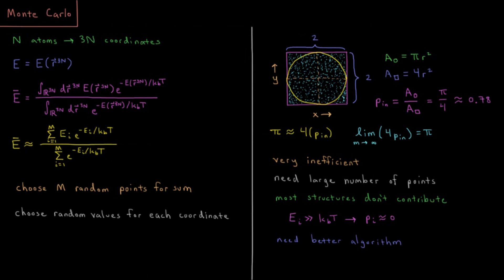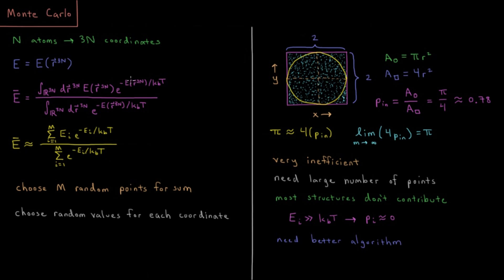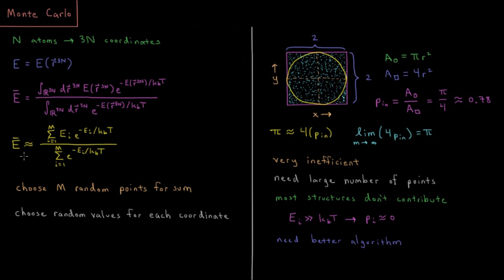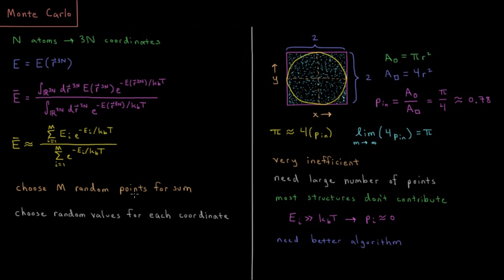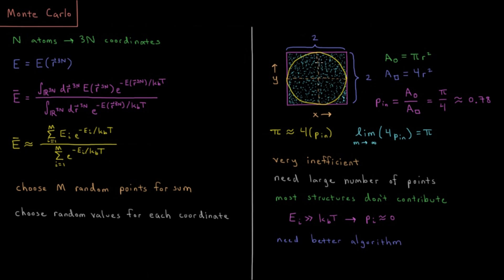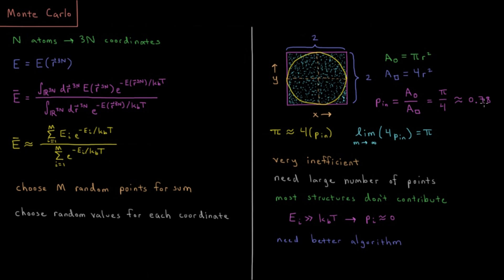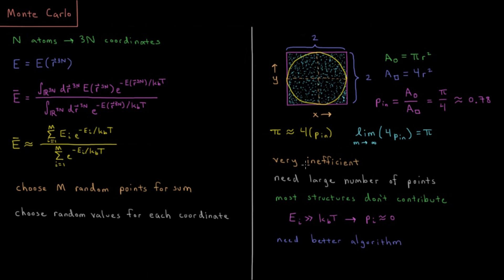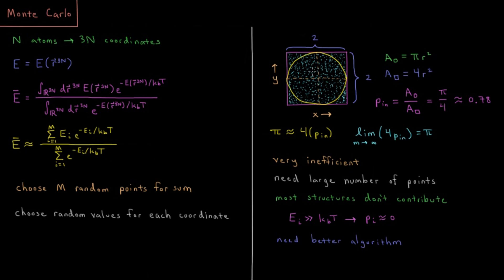Computational Chemistry 3.10 - Monte Carlo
Short lecture on Monte Carlo simulations.

Monte Carlo is a method to approximate a desired mathematical computation using a stochastic (random) algorithm. As the number of points in the simulation are increased, the result will begin to approach the exact (analytical) result. A desired level of accuracy necessitates a given duration of the simulation.

--- Video Links ---

--- Social Links ---

--- Equipment ---

Drawing Tablet: Wacom Intuos Pen and Touch Small

Drawing Program: Autodesk Sketchbook Express